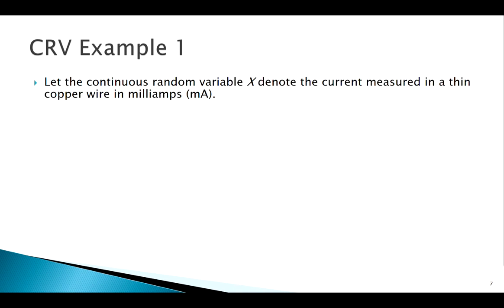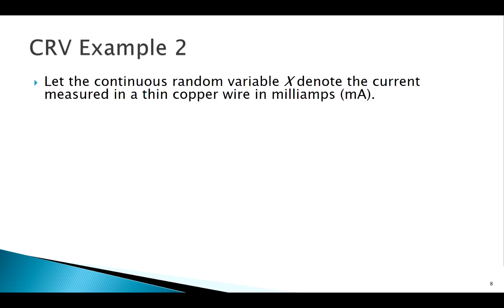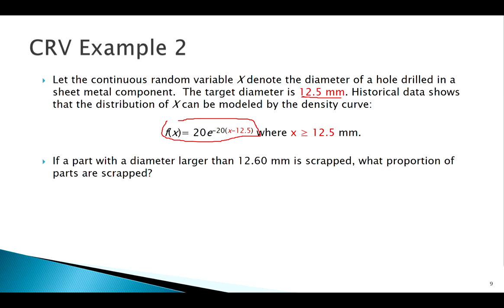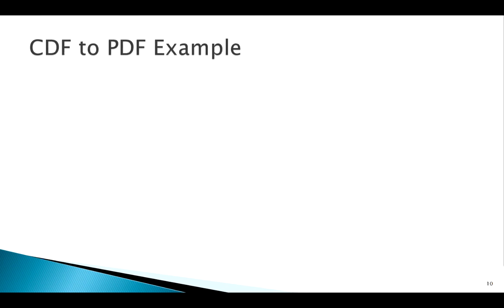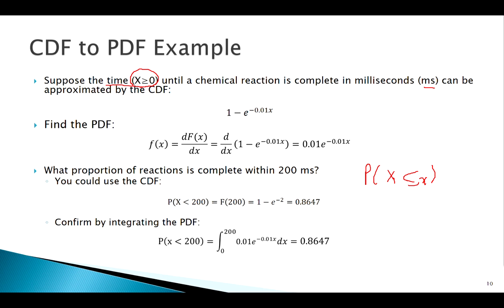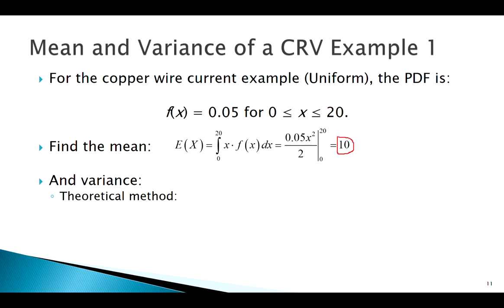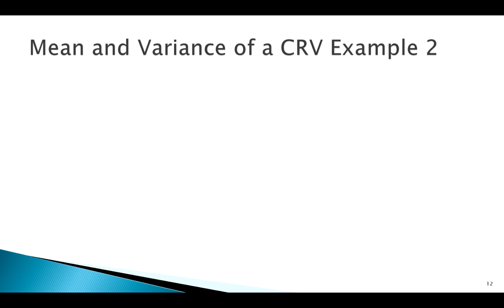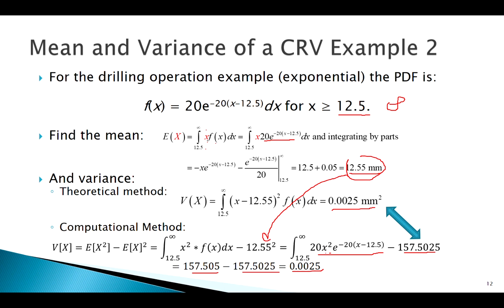Handling Continuous Random Variables: Application